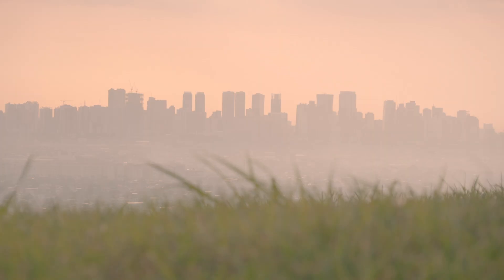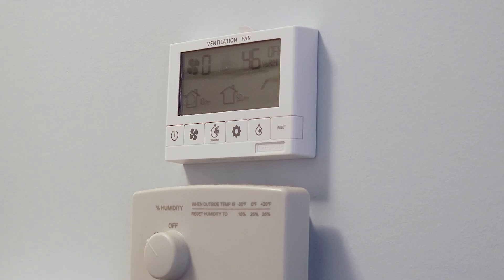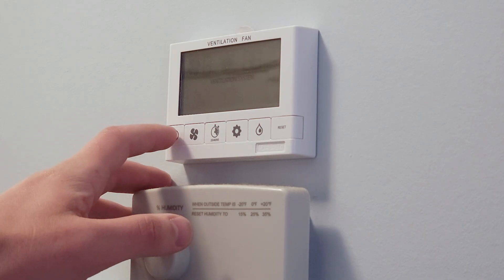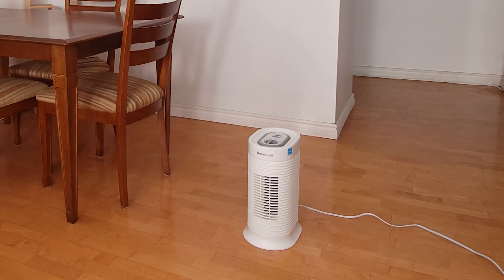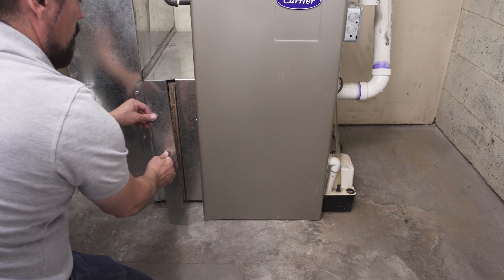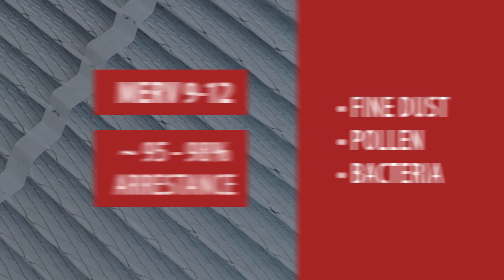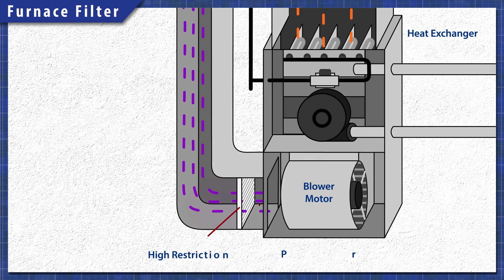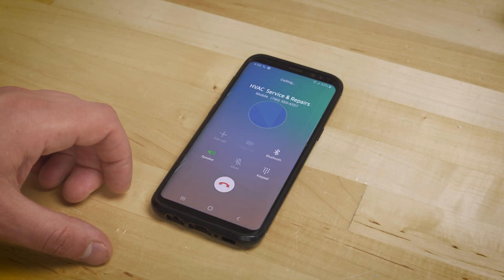Ventilators vs Wildfire Smoke - HRV & ERV Tips | Repair & Replace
What ERV & HRV setting is best for smoky days?
In this episode of Repair & Replace, Vance highlights some principles to reduce indoor wildfire smoke that can be pulled in by a Heat Recovery Ventilator HRV and an Energy Recovery Ventilator ERV. While ventilators are important for air exchange and reducing the moisture and CO2 levels within your home, it is often best to shut it off periodically during smoky days.

Learn how to make an effective DIY air purifier with a box fan:

0:00 Intro
0:30 HRV Settings
1:28 Furnace Filter Upgrades